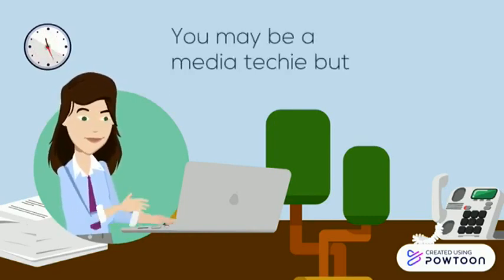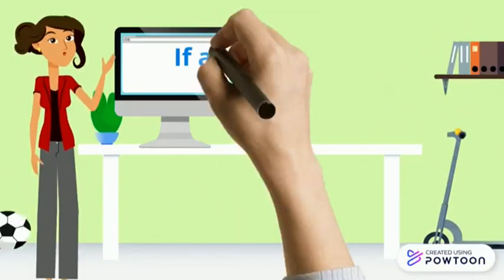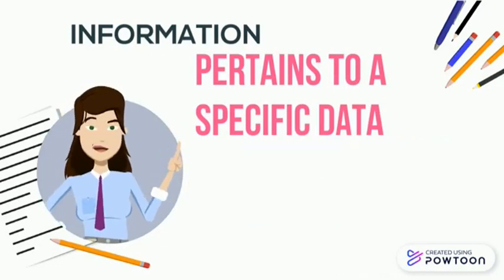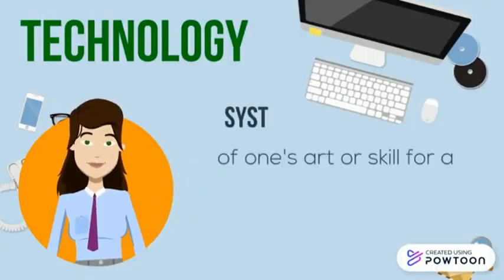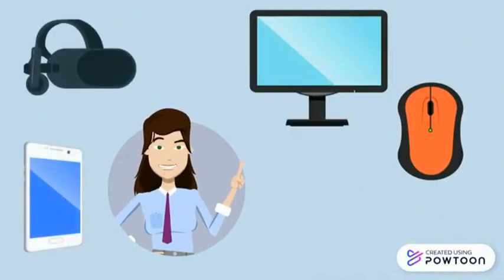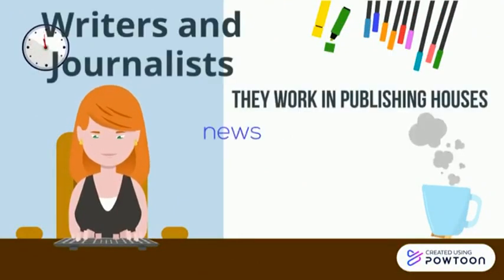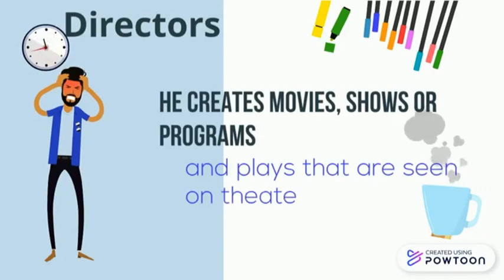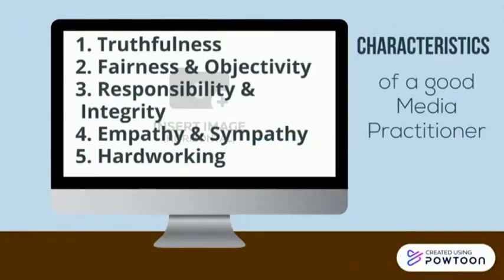Introduction to Media and Information Literacy